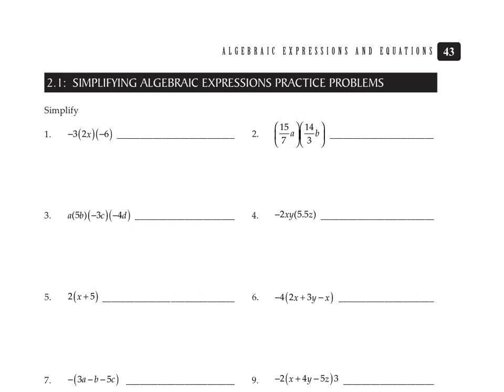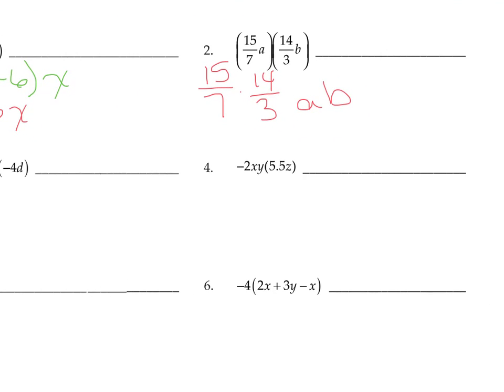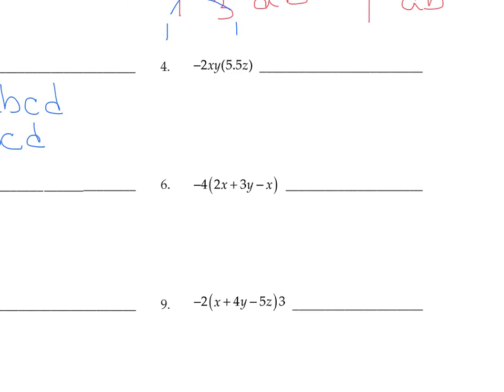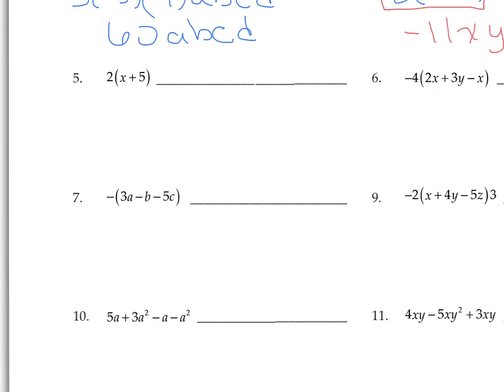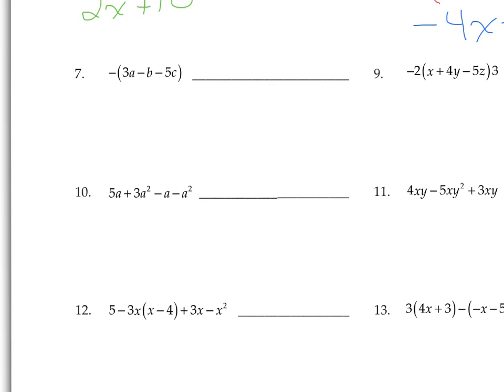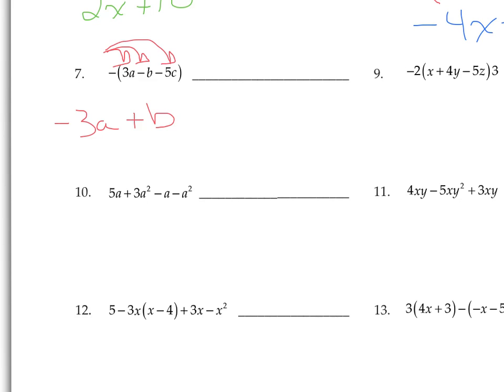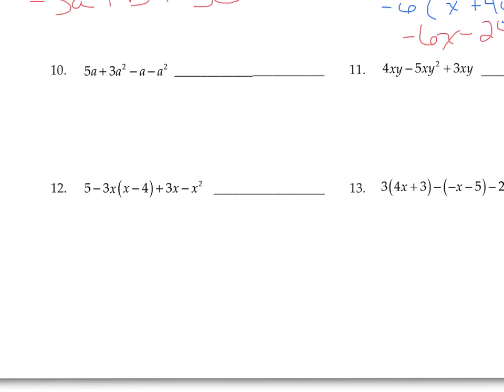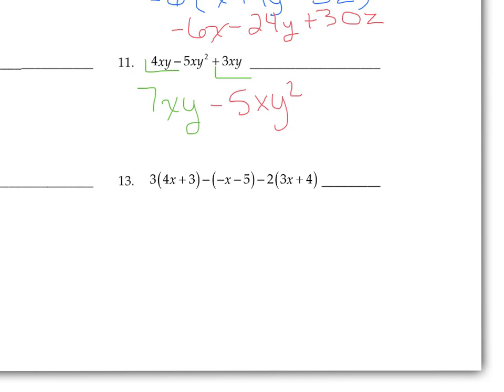Extra Practice 2.1